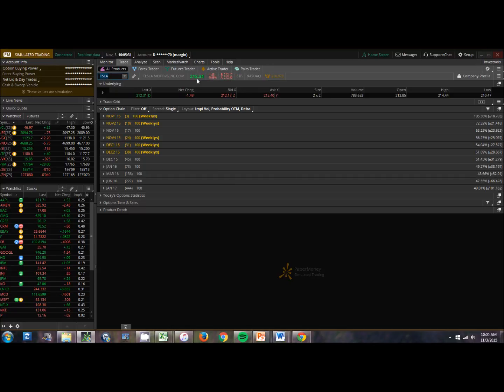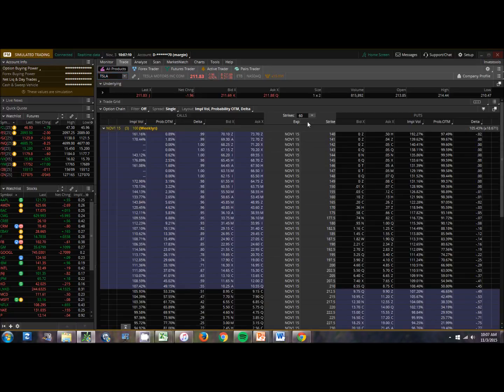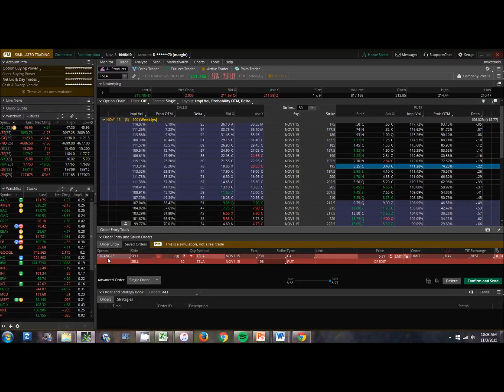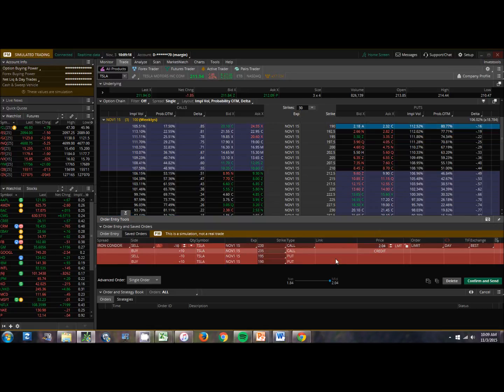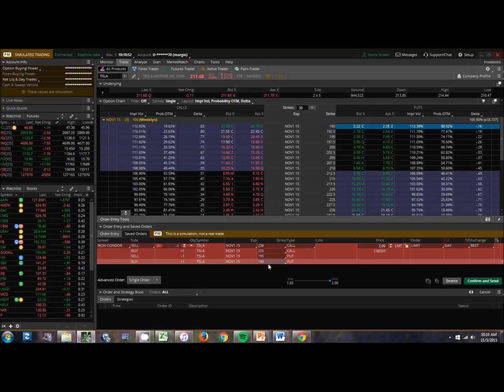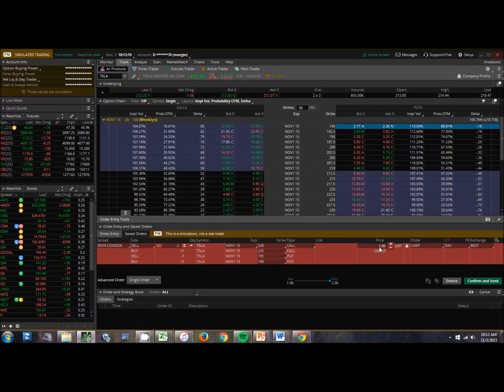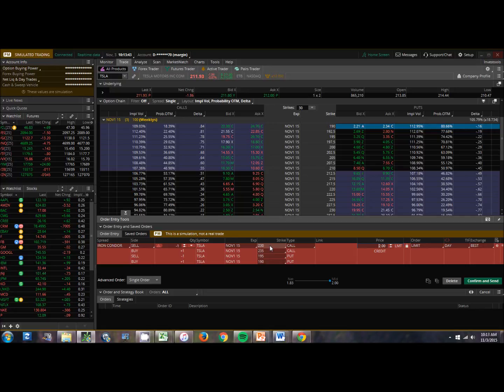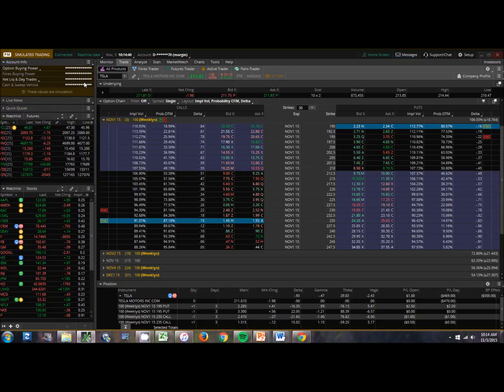FINC 512 - TSLA Earnings Iron Condor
Putting on an Iron Condor for TSLA earnings later today